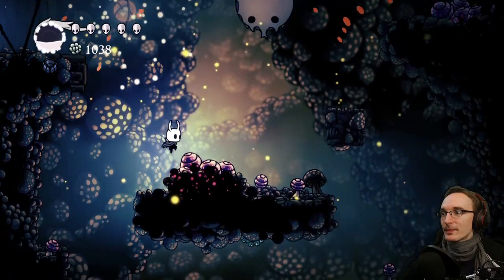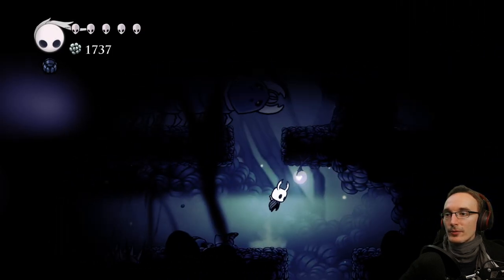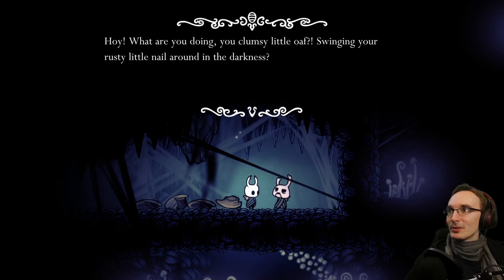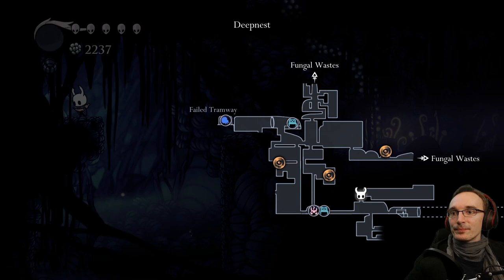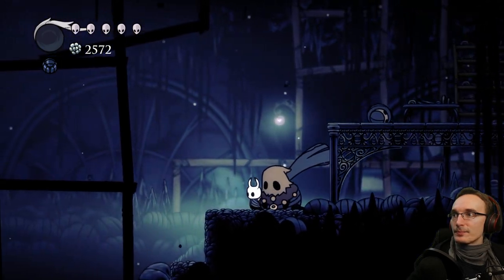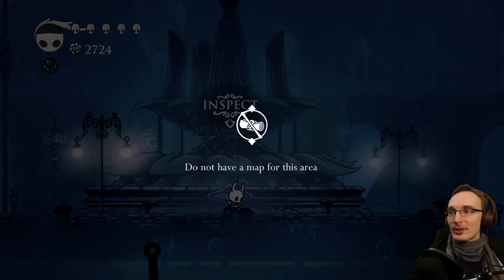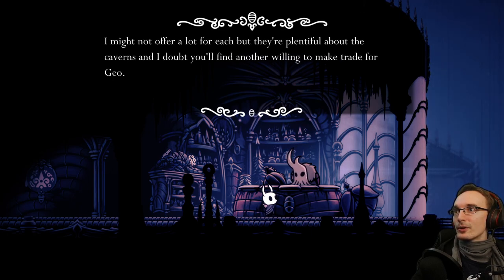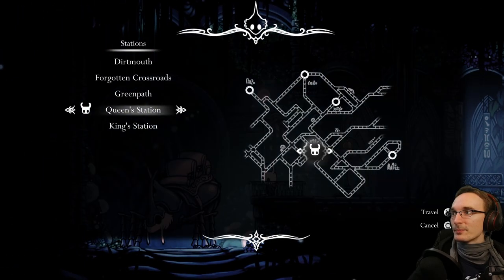Hollow Knight - Reaching the City of Tears / Nail Upgrade [Stream Recording] (Let's Play Part 3)